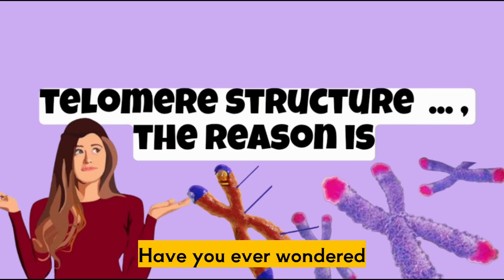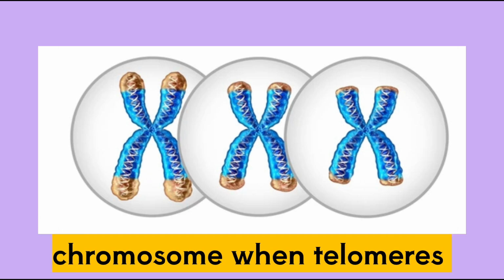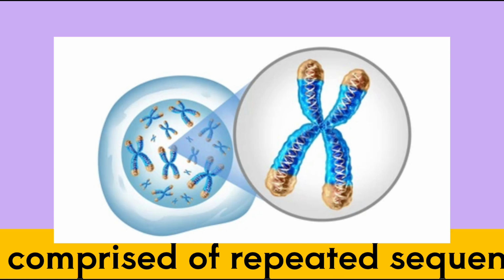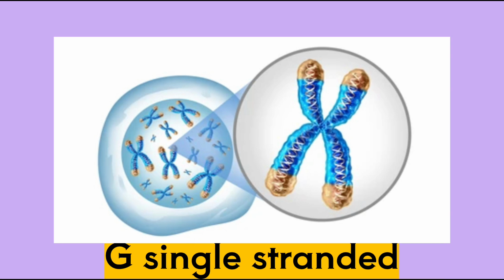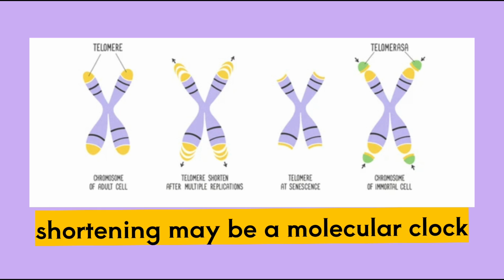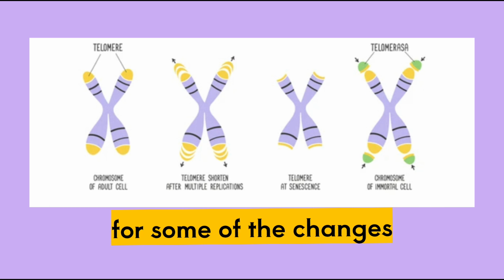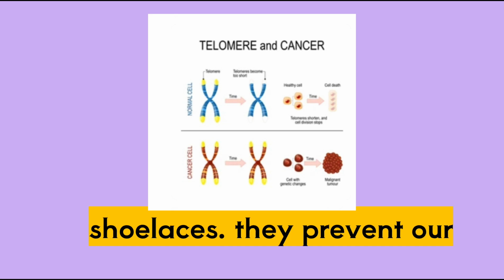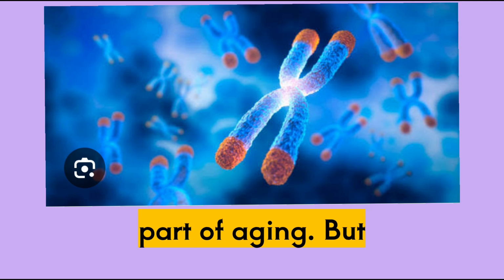What Are Telomeres Made of?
Discover the fascinating world of telomeres! In this video, we'll dive into the structure of telomeres and explore what they're made of. Telomeres are the protective caps on the ends of chromosomes, but what's inside them? Are they made of DNA, proteins, or something else entirely? Join us as we unravel the mysteries of telomere composition and le csirnetlifescience hsanaturalscience celldivision arn more about these crucial components of our cells. From the role of telomerase to the implications of telomere shortening, we'll cover it all. So, let's get started and find out what telomeres cellbiology biology neetbiology telomeres,# DNA, genetics, biology,# cell division, chromosomes, aging, science, molecular biology, health, lifespan, telomere length, genetic research, cellular aging, telomerase, biochemistry, human biology, chromosomes structure, genetic material,